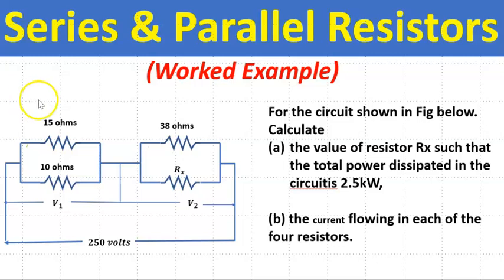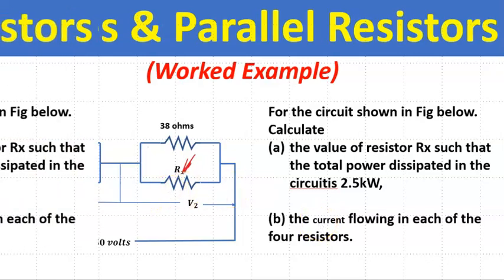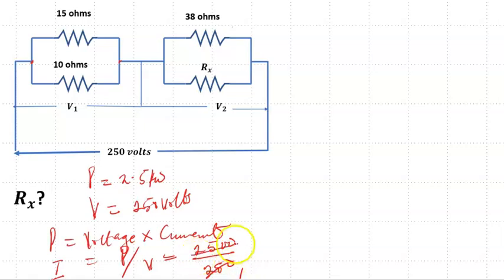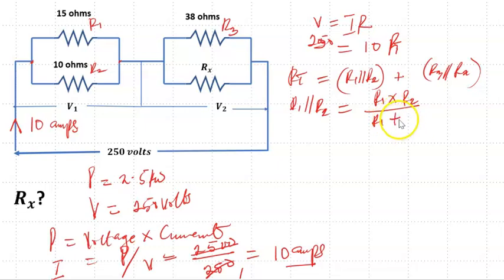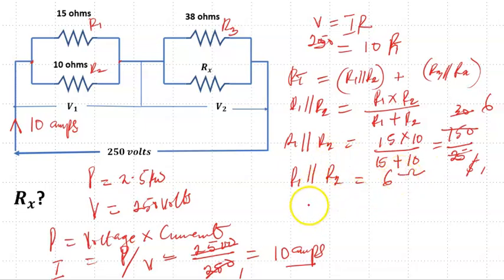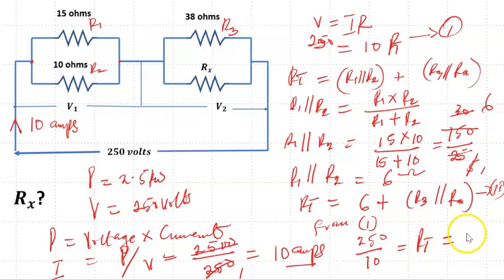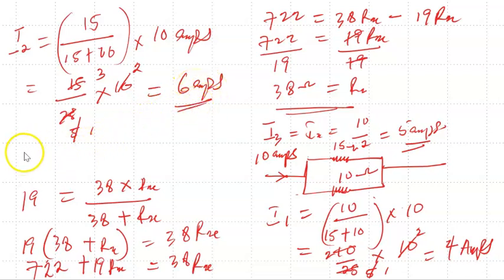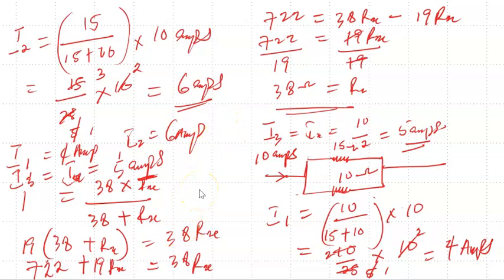Worked Examples on Resistors in Series and Parallel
In this lesson, we used a worked example to further explain resistors in parallel and series. We examined unique characteristics of the combination of parallel and series resistors